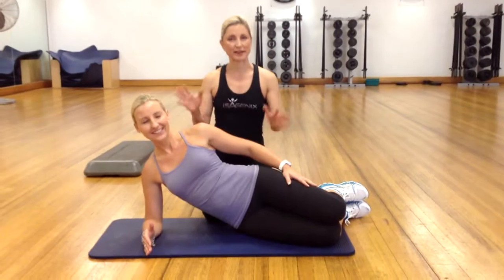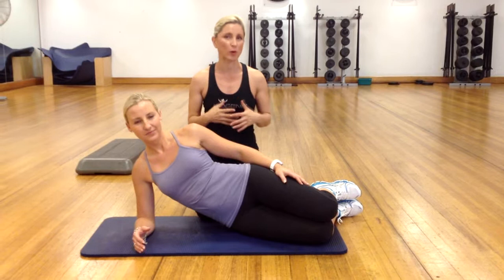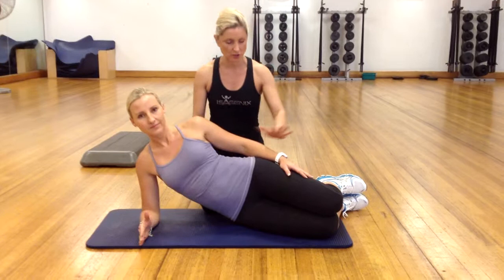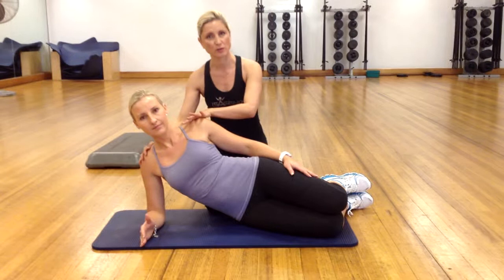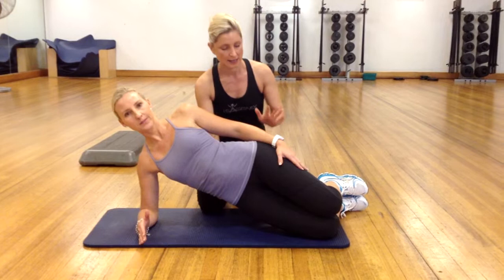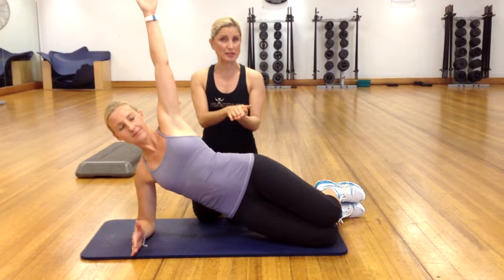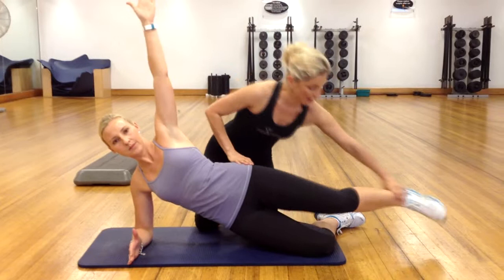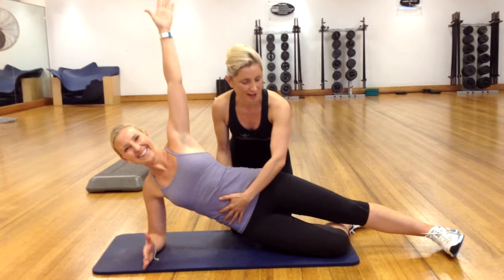Mary Bacon IsaBody Challenge Abdominal Workout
Mary Bacon, IsaBody Challenge Ambassador and Hannah Nelson, personal trainer demonstrate an abdominal exercise that you can do at home or in the gym.

More coming so...